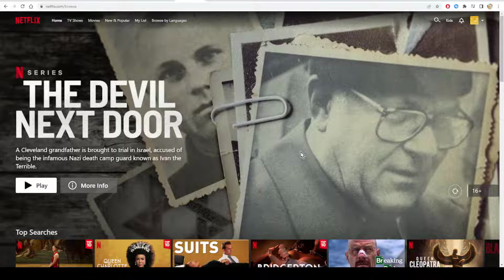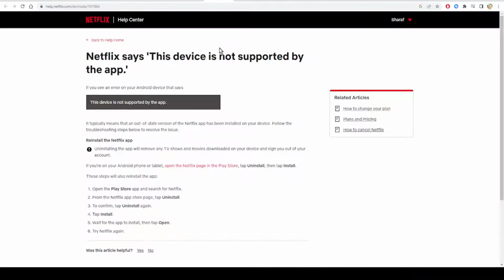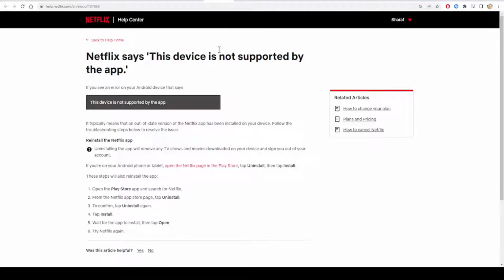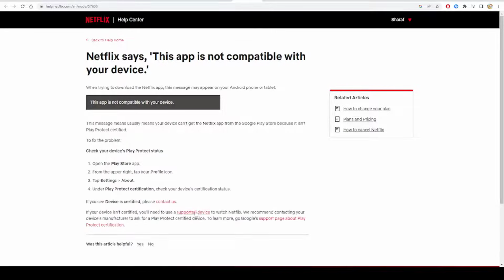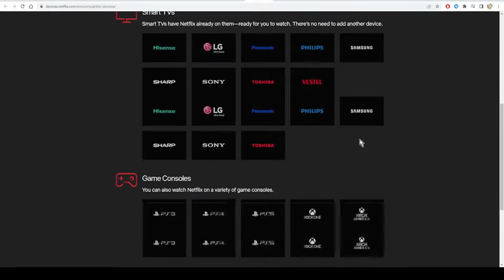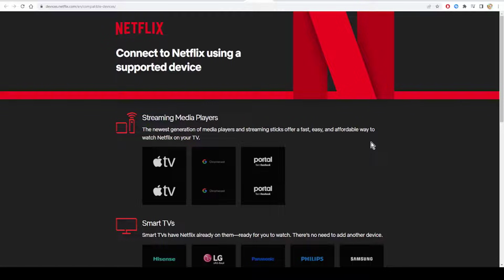How To Fix Netflix The Device Is Not Supported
Today we talk about fix netflix the device is not supported,this app is not compatible with your device,netflix app not working,netflix error